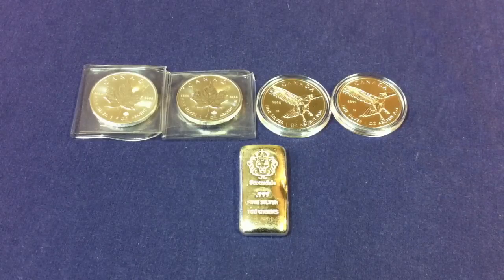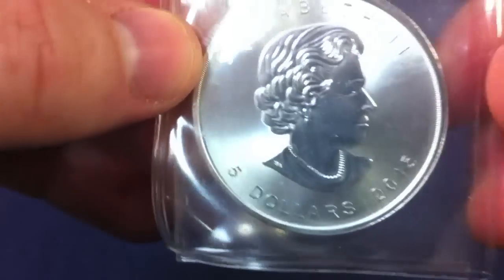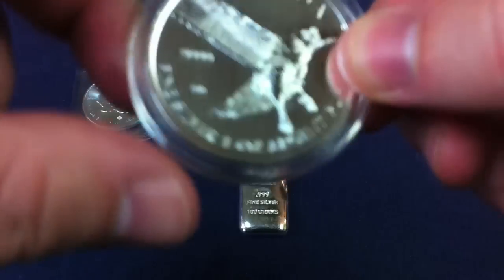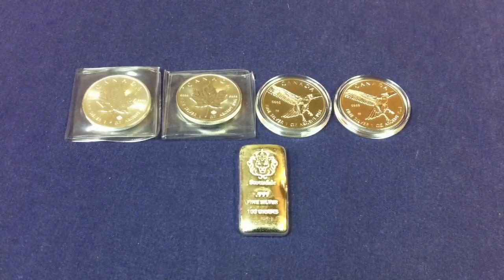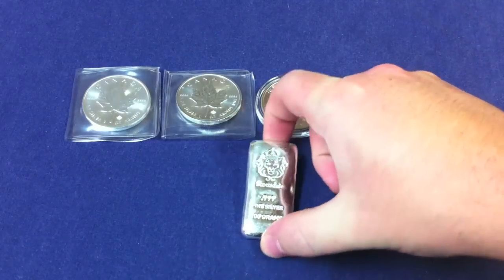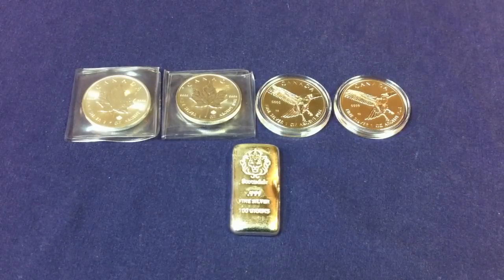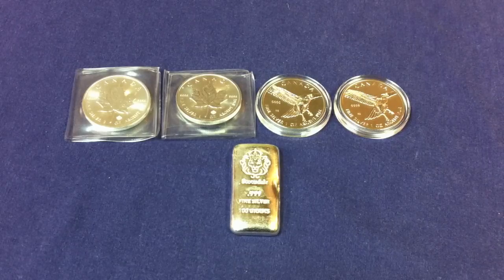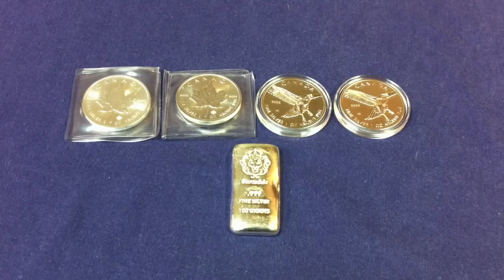Silver Bullion Purchase: Canadian Maples, Birds of Prey Series and Scottsdale Silver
Do you have coin roll hunting questions?

We were recently able to add a few ounces into our silver stack. We added two 1-ounce 2015 Canadian Maples, two 1-ounce 2015 Red-Tail Hawks from the RCM Birds of Prey series and a 100 gram Scottsdale Silver bar.

We hope that you enjoy the short update and new silver. Have a good day everyone!